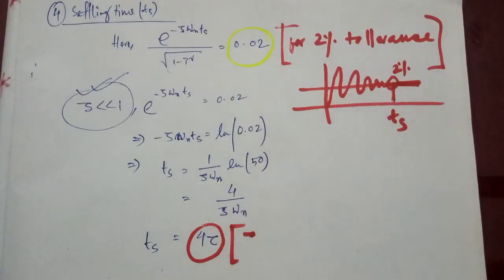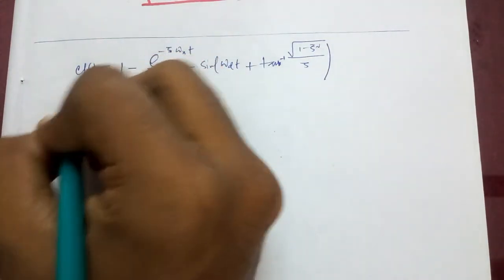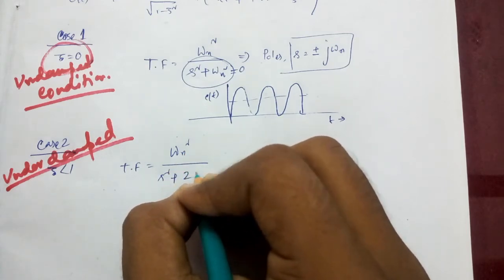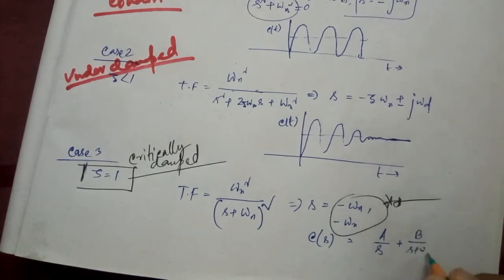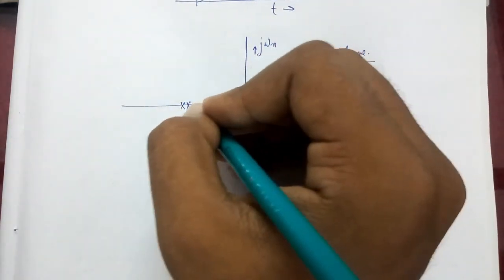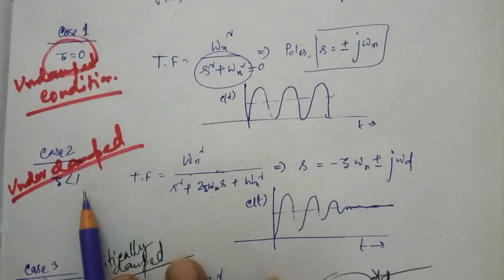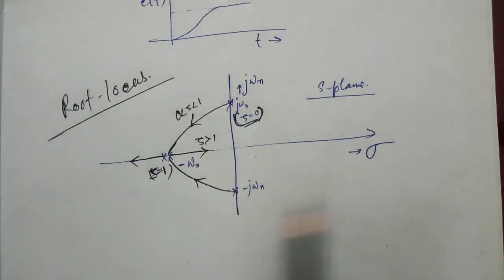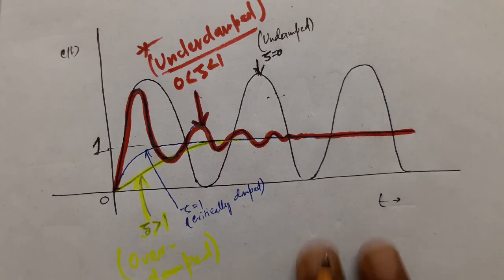Damping conditions (A Root Locus)|Continuation of Settling Time Video|Control System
The basic understanding of responses is given here.Very important video for BASIC UNDERSTANDING.Step response plot is described very easily.The main PARAMETERS(here,Settling time) in TIME DOMAIN analysis is provided!

Damping conditions are described. Very important video for time domain analysis.